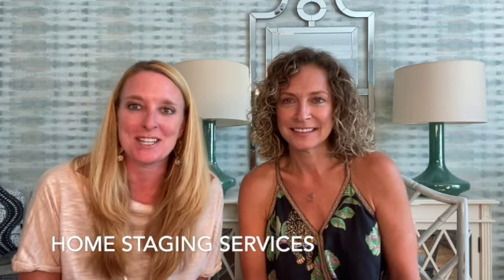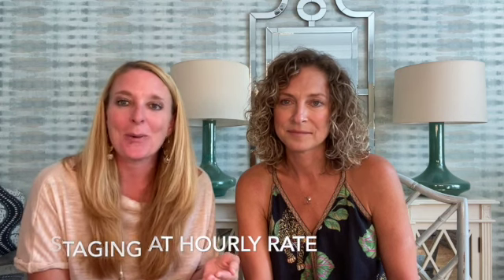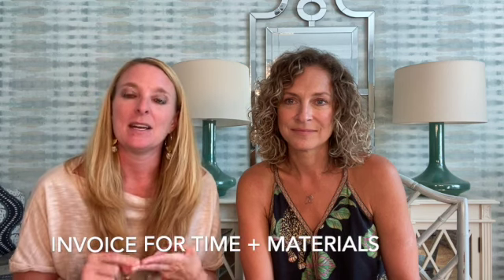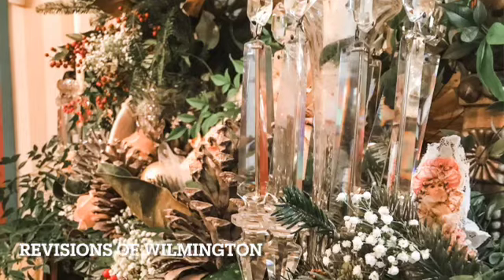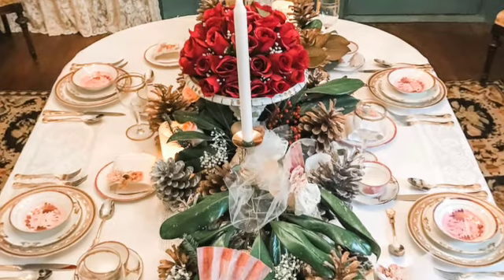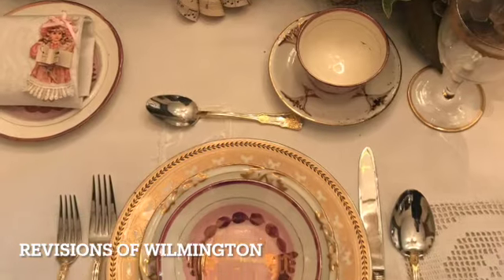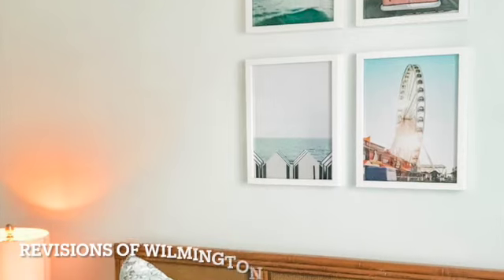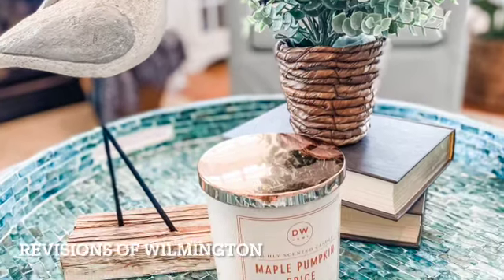10 Creative Home Staging Services You Can Offer